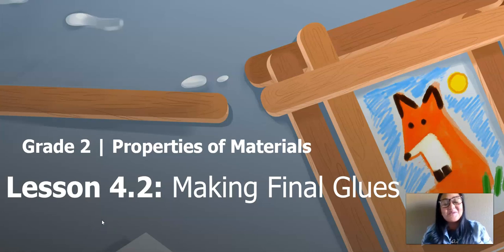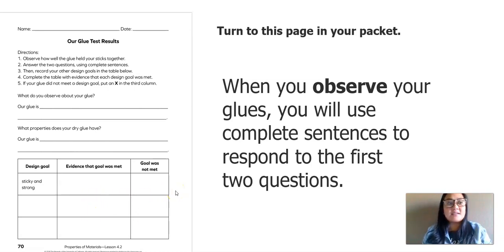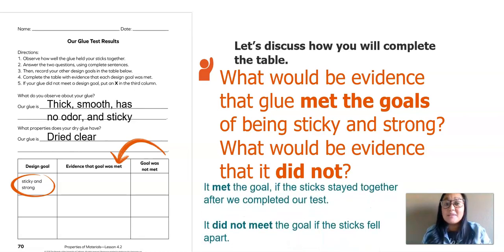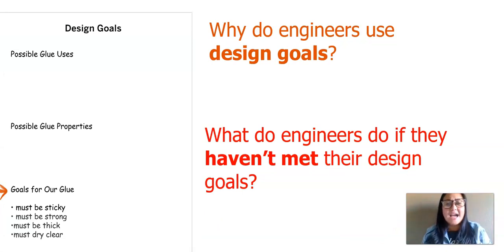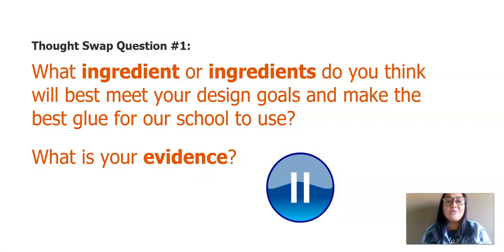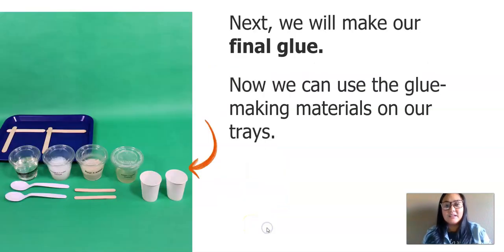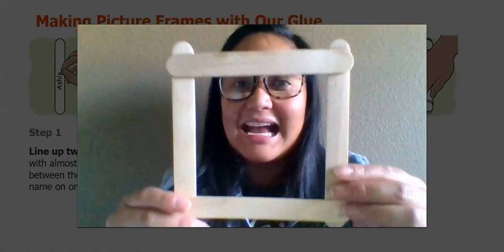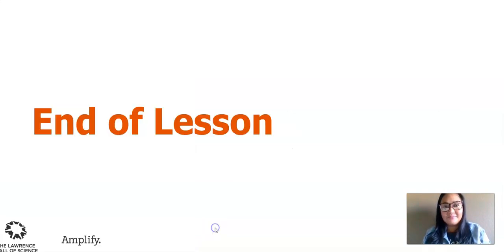Grade 2: Properties of Materials, Chapter 4, Lesson 4.2